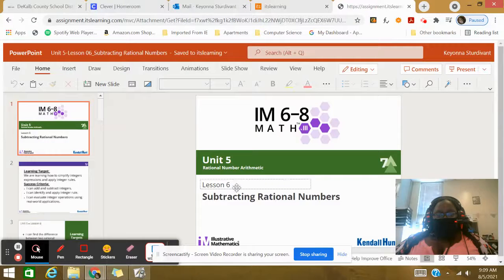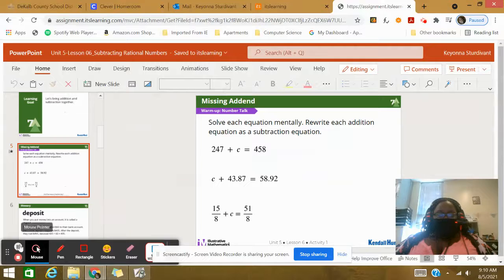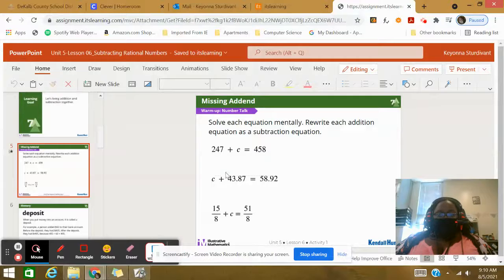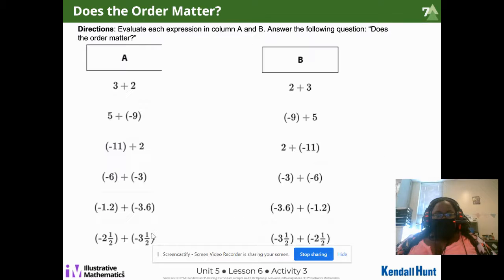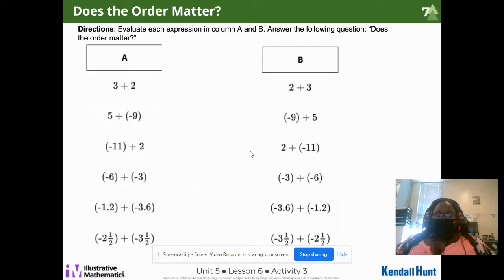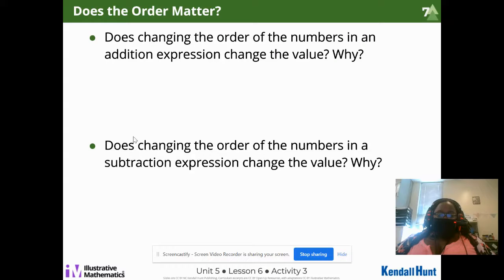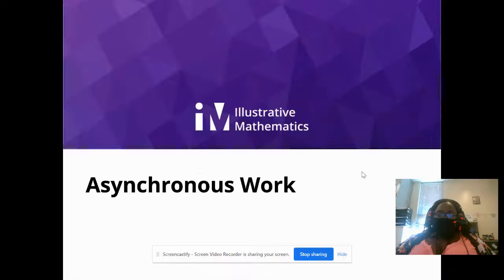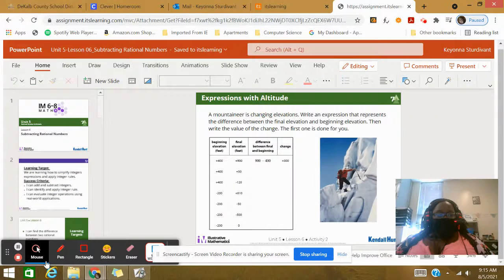Lesson 6: Subtracting Rational Numbers